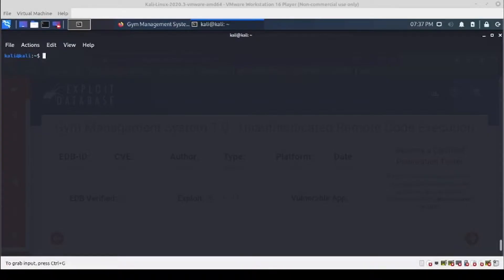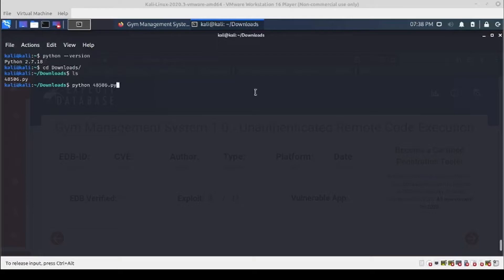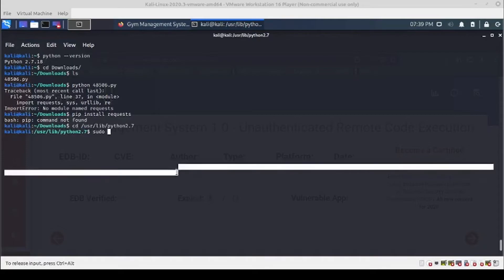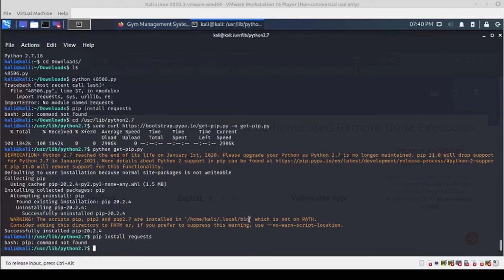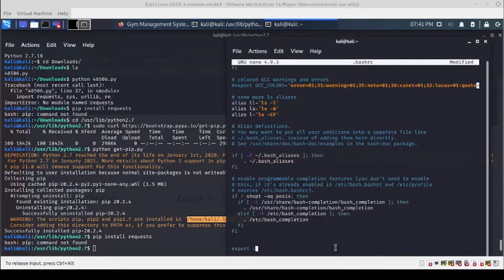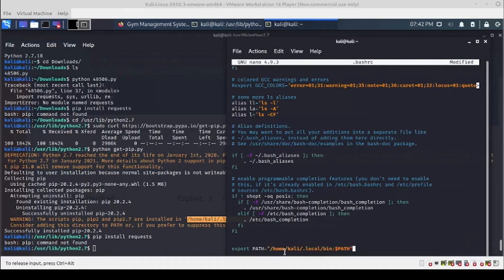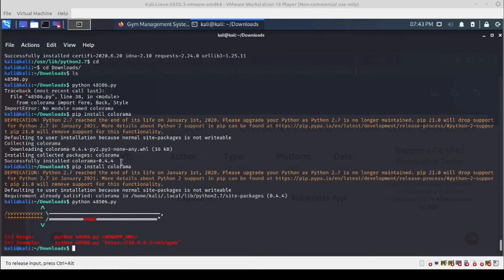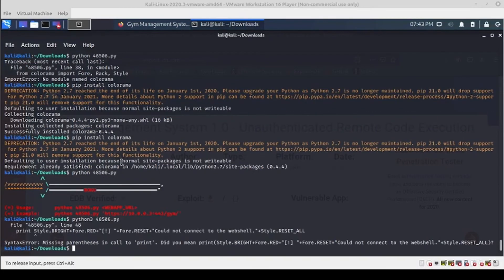How to install pip in Python 3 on Kali Linux (Fix ImportError No module named requests)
This video will help you how to install and fix any problem of the pip or python 3 on Kali Linux.

First Fix:
cd /urs/lib/python2.7
python get-pip.py

Add the line:
export PATH="/home/kali/.local/bin:$PATH"
to your bashrc file

Then you should be good to go to use:
pip install (Python 2 Module that I need)

e.g.

Second Fix:
sudo apt-get install python-requests
sudo pip install requests

Pip is a python package manager. Python packages and libraries can be installed in different ways to the system. We can also use the distribution provided package manager to install Python libraries. Python packages can get from python.org . How can we install pip in Debian, Ubuntu, Kali or similar dpkg, apt-based distributions.